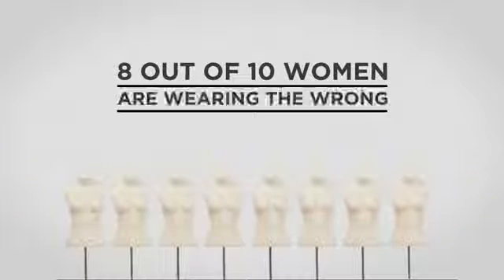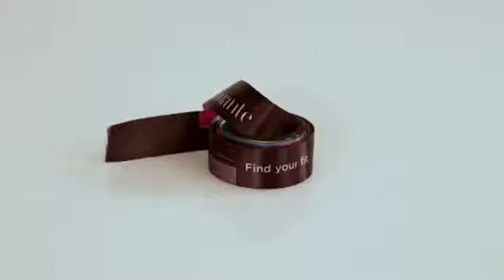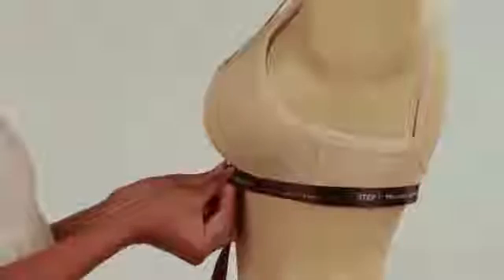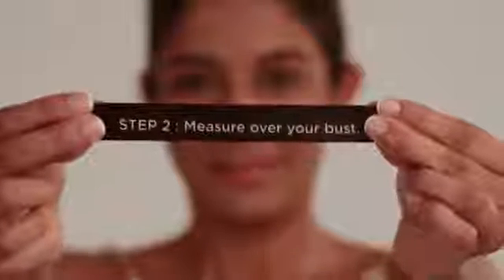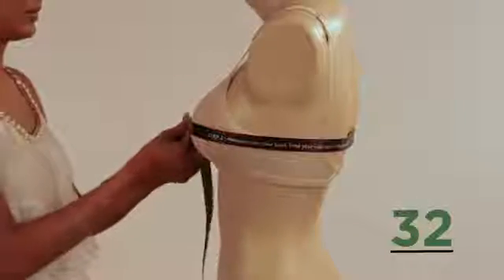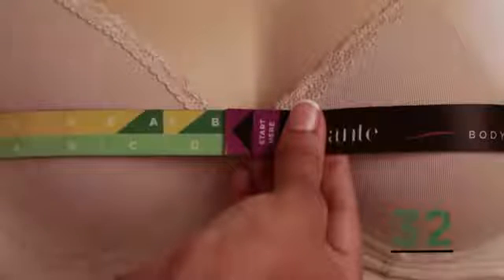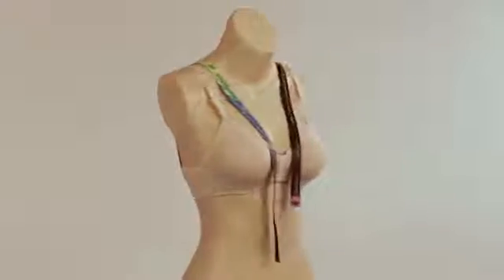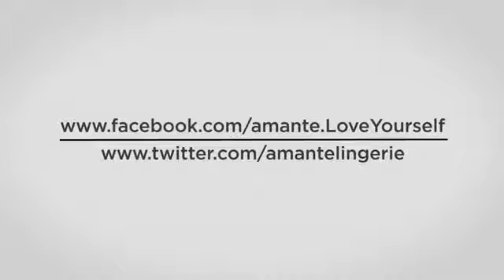amanté Body Band